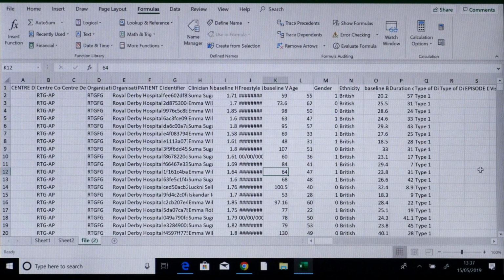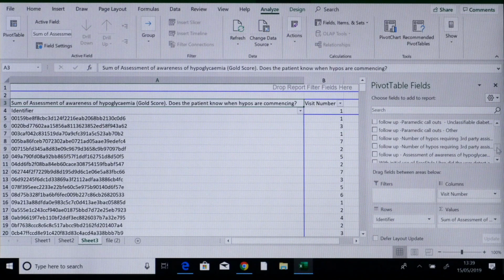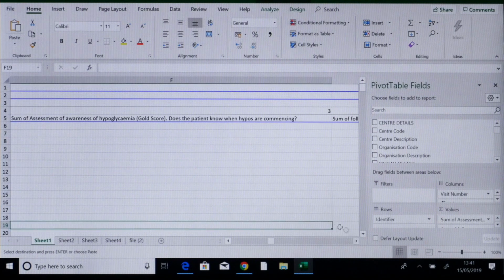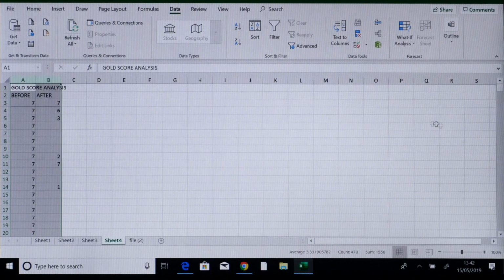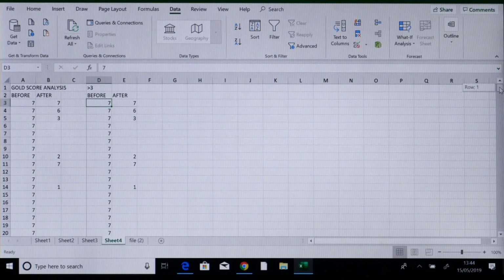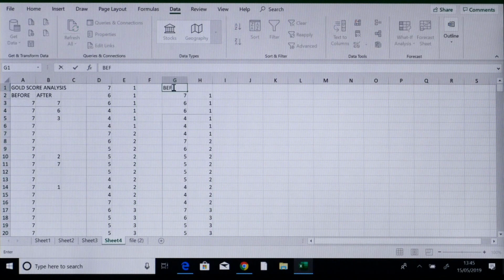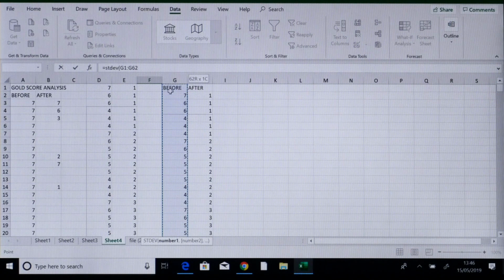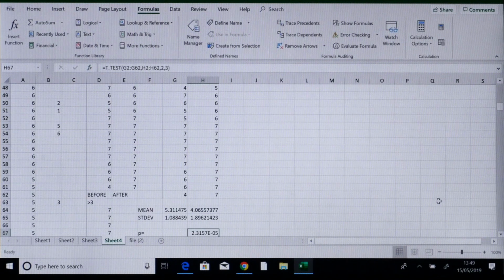4. Iskandar Idris uses the pivot table to analyse Gold score in the Derby data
Pivot table analysis in Excel. Iskandar Idris analyses the Derby data with regard to Gold score using the pivot table system in Microsoft Excel